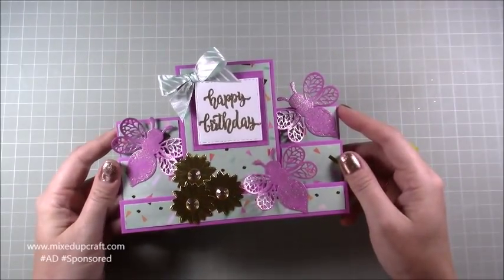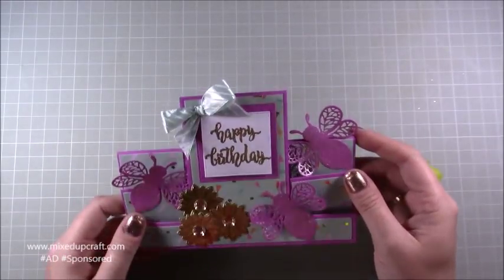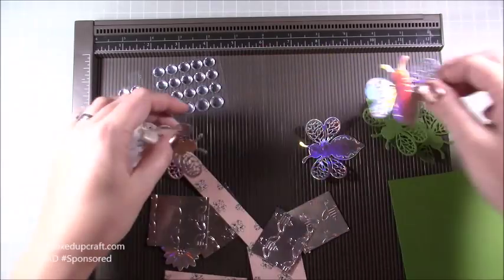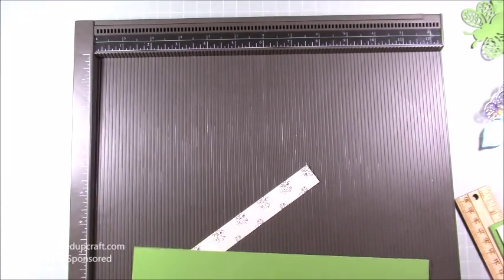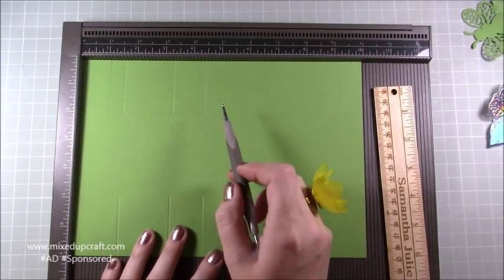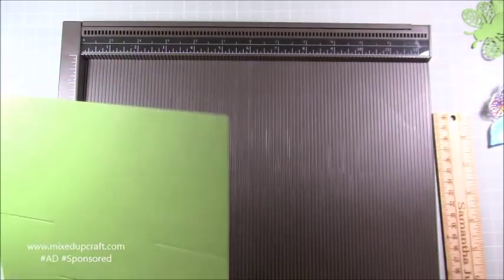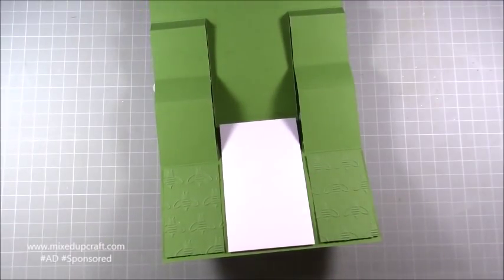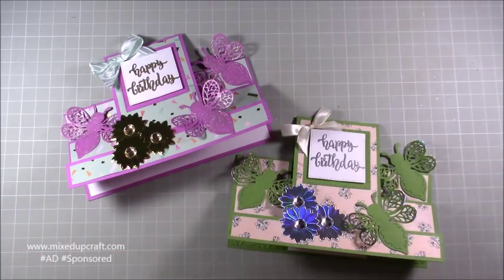Double Stair Stepper Card | Creative Card Series 2018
In this tutorial, I show you how to make a cool Double Stair Stepper Card. My easy to follow tutorial uses supplies from the Hobbybase June monthly kit. If you are interested in joining the club, please

Sam